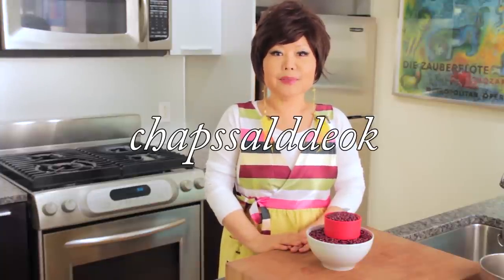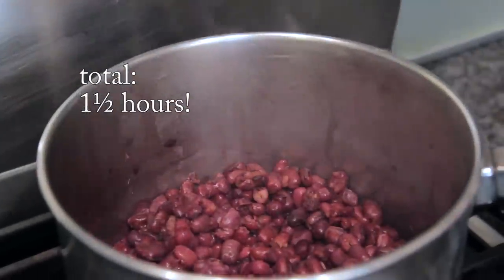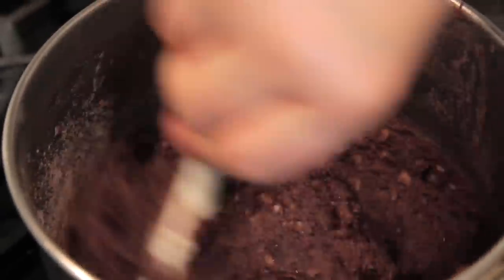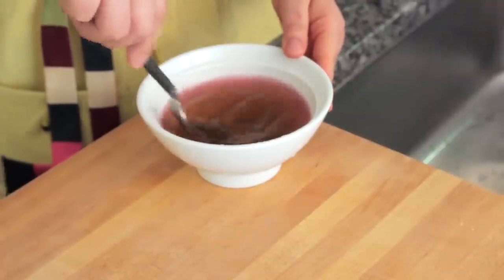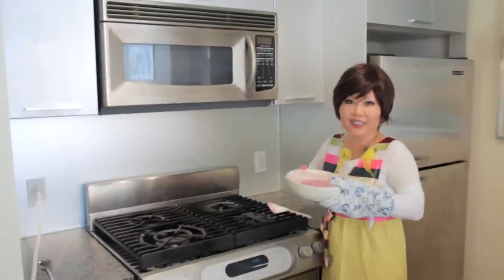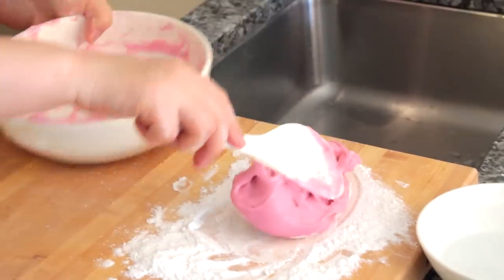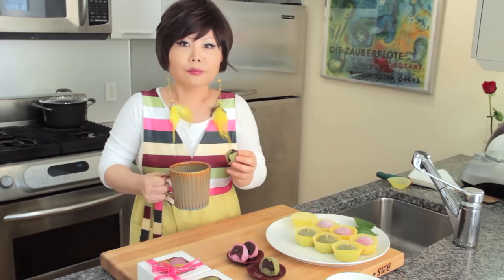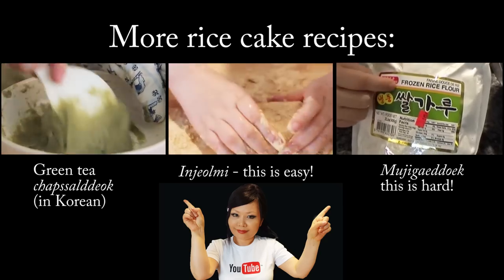Chapssaltteok (Korean style mochi)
I'm posting 2 versions of this recipe video, an English version and a Korean version!